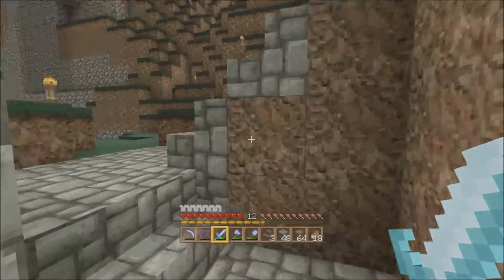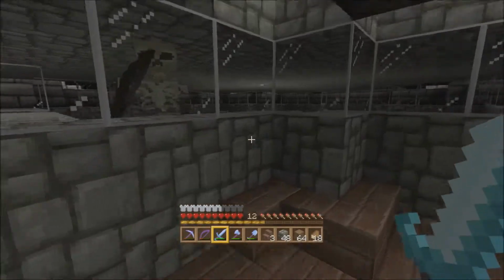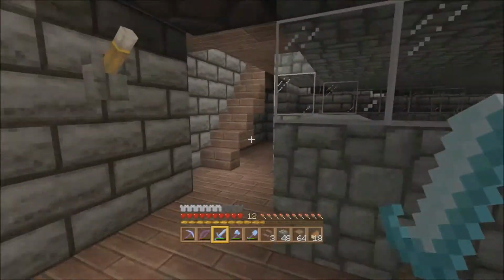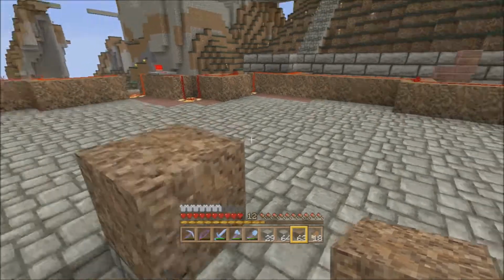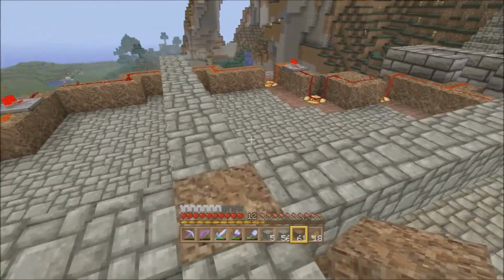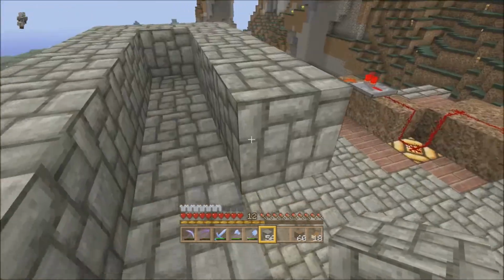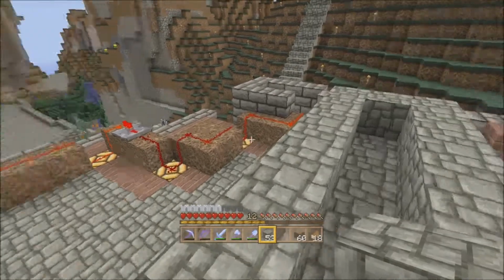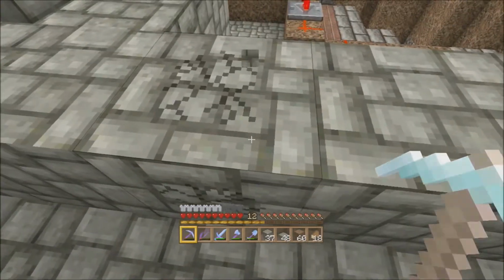Minecraft Xbox 360-Let's Play TU13 S2 Ep11-Mob Grinder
Episode 11-In this episode we start working on the mob grinder to get us some gunpowder and maybe some iron equipment!  Hope you enjoy!